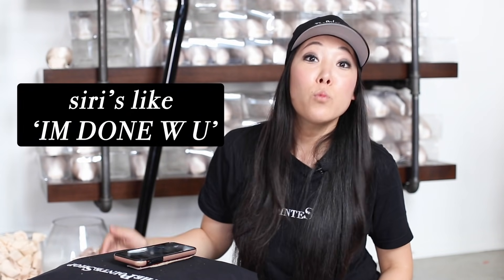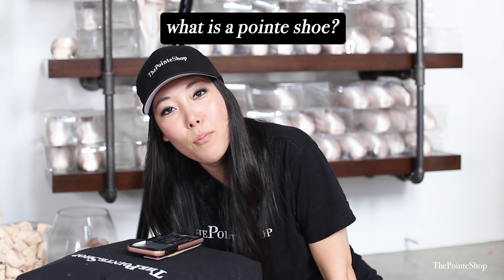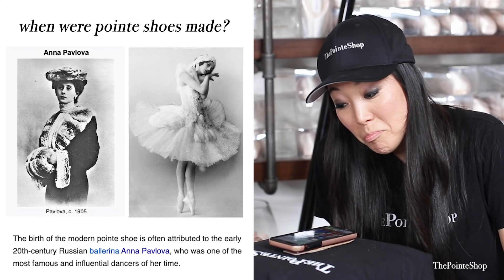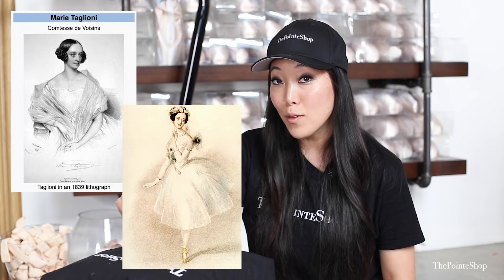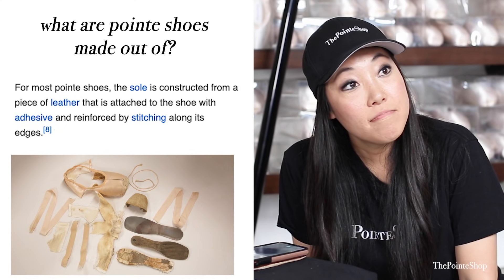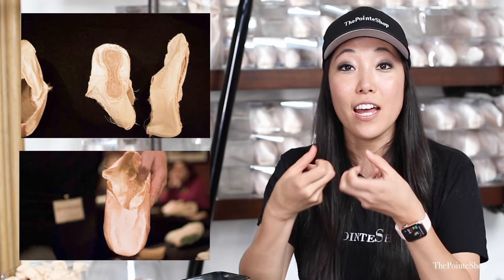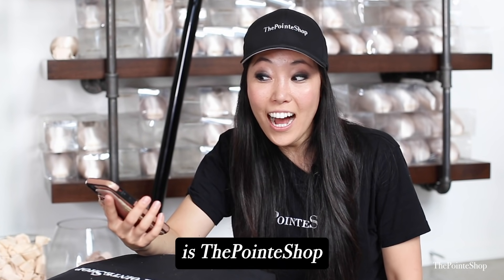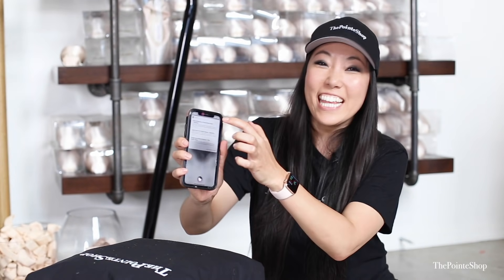SIRI VS. POINTE SHOE FITTER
siri don't leave me
don't leave me
no more

Want more  @Josephine Lee  ? Follow her @josephineylee !